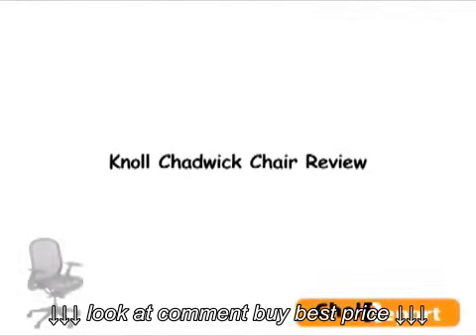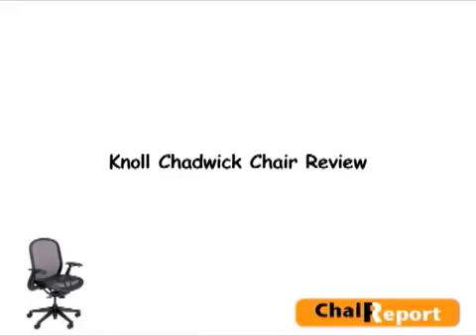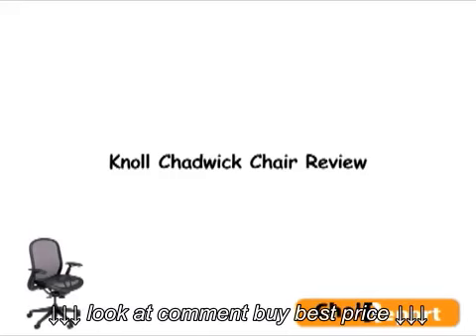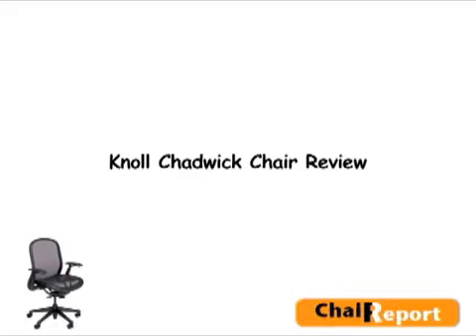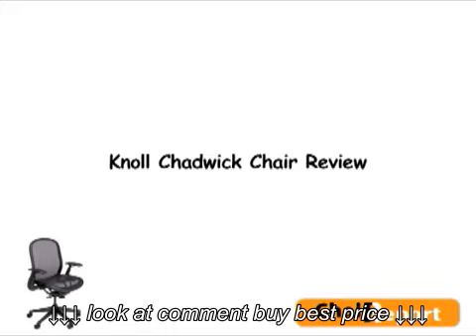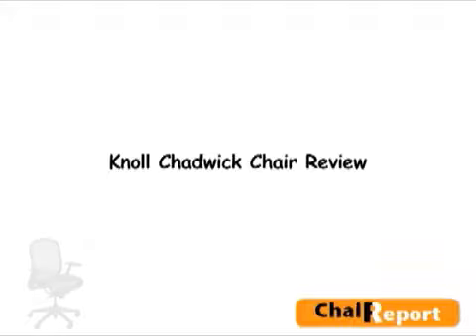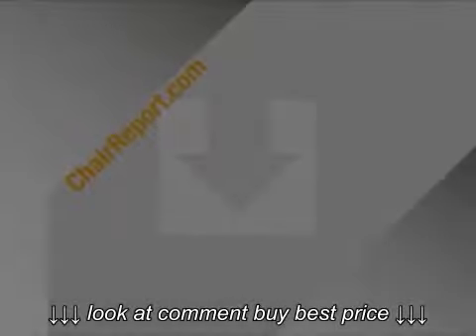Knoll Chadwick Chair Review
Knoll Chadwick Chair Review, Knoll Chadwick Chair Review